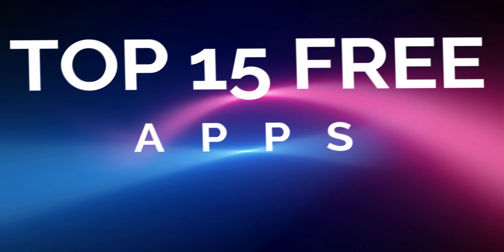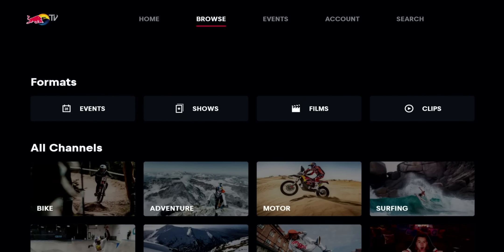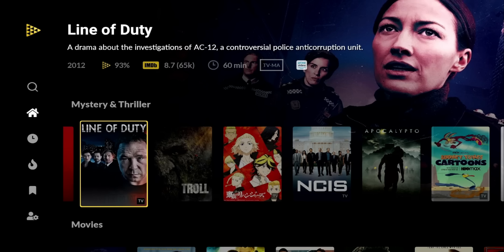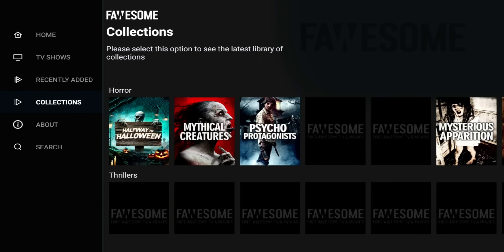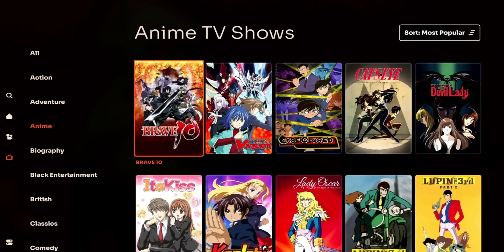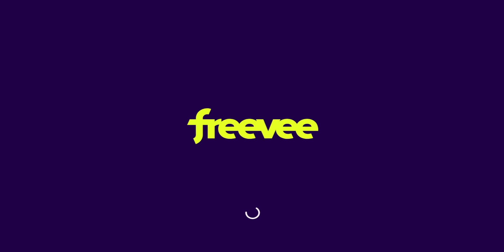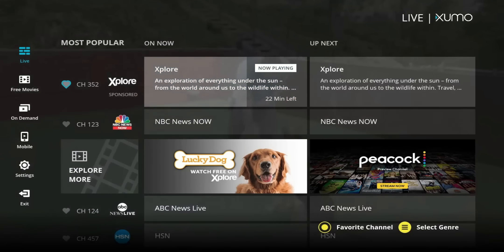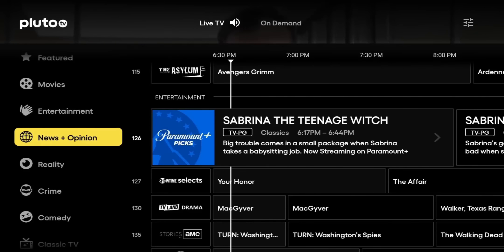TOP 15 Free Streaming Apps For 2023 | LEGAL Apps For Movies, TV Shows, Live TV - MUST HAVE!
Are These The Best Free Streaming Apps For 2023?
0:00 Intro
0:29 Number 15
1:12 Number 14
2:32 Number 13
3:48 Number 12
4:48 Number 11
6:14 Number 10
7:05 Number 9
8:12 Number 8
9:36 Number 7
11:36 Number 6
12:24 Number 5
13:14 Number 4
13:55 Number 3
14:42 Number 2
15:40 Number 1
16:41 T Did I get this correct?